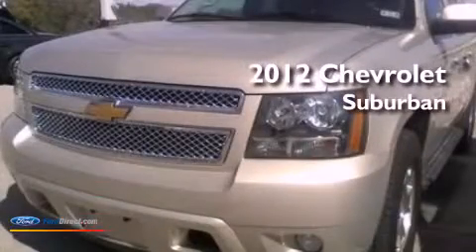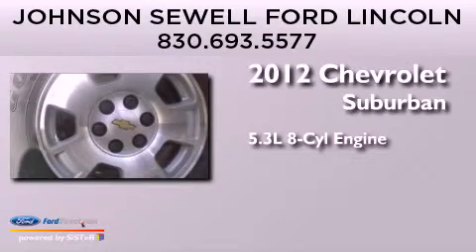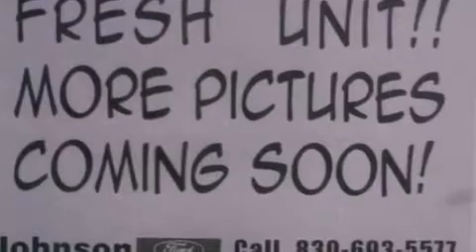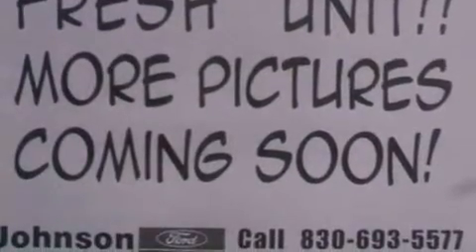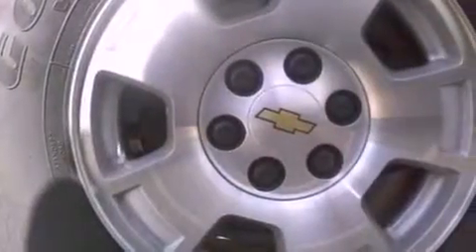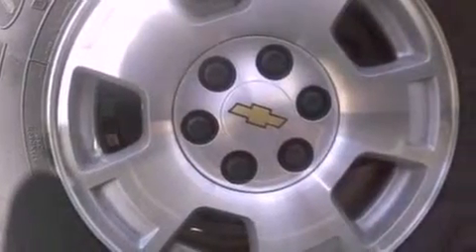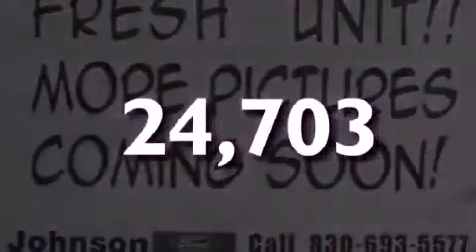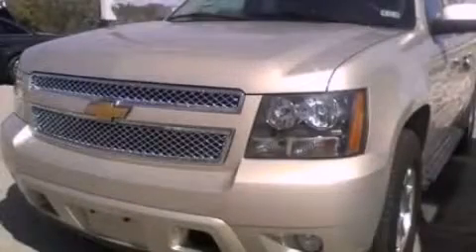2012 CHEVROLET SUBURBAN Marble Falls TX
We have been honored to serve the Marble Falls TX area , we promise that your experience at our dealership will exceed your expectations !

 Year : 2012
 Make : CHEVROLET
 Model : SUBURBAN
 Engine : 5.3L V8 16V MPFI OHV FLEXIBLE FUEL
 Trans . : 6-SPEED AUTOMATIC
 Exterior : TAN
 Miles : 24,703
 Interior : BLACK
 Stock : RM7513